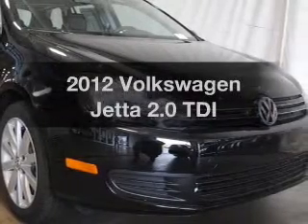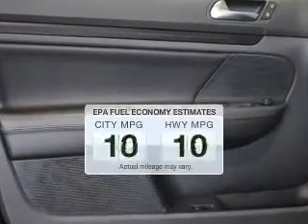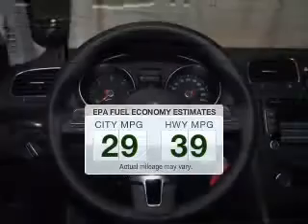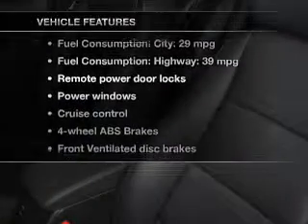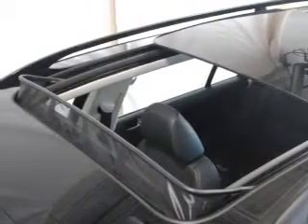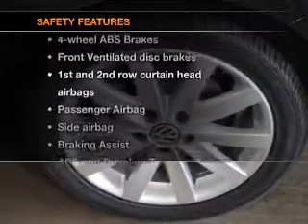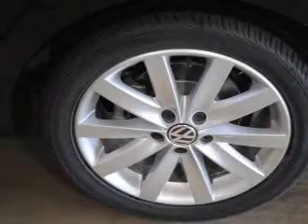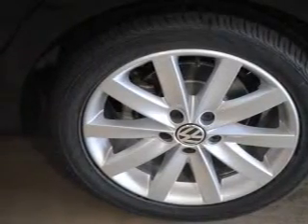2012 Volkswagen Jetta - Bedford OH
Year: 2012
Make: Volkswagen
Model: Jetta
Trim: 2.0 TDI
Engine: 2.0 liter inline 4 cylinder 16 valve
Transmission: 6-Speed Automatic with Auto-Shift
Color: Black
Mileage: 3
Address:
250 Broadway